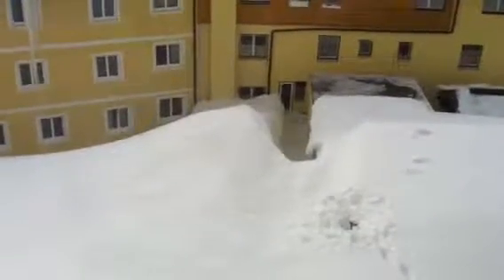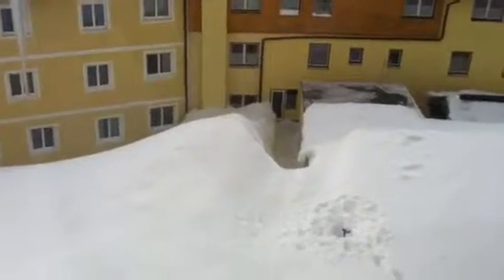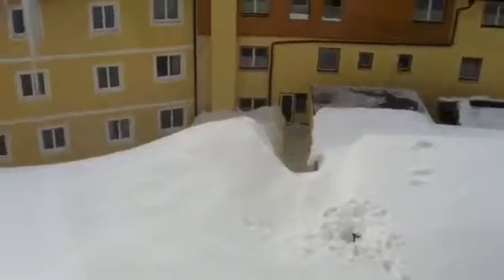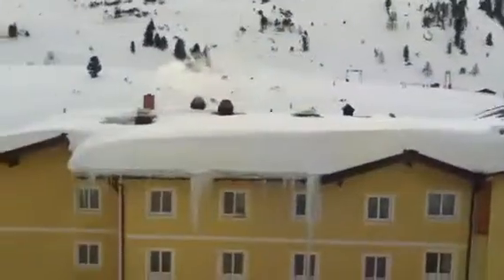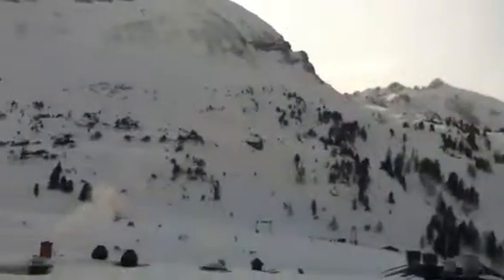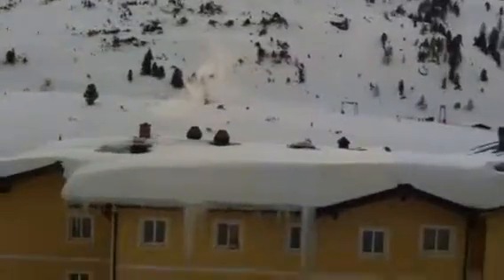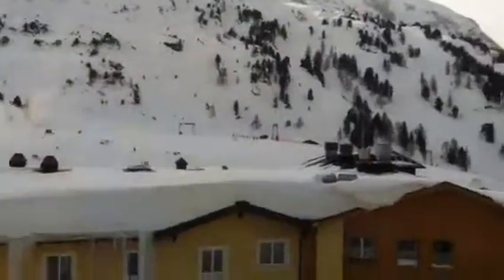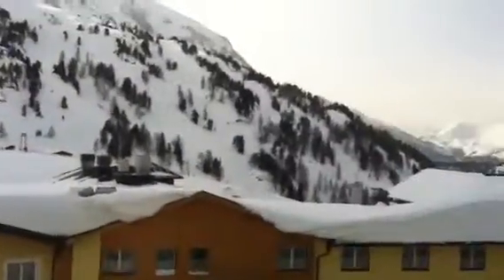Ski trip Austria